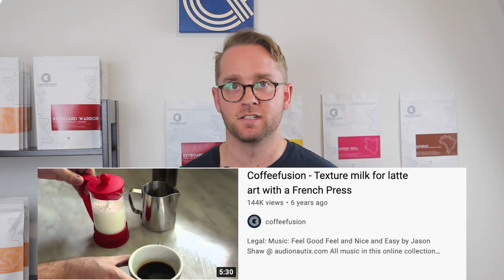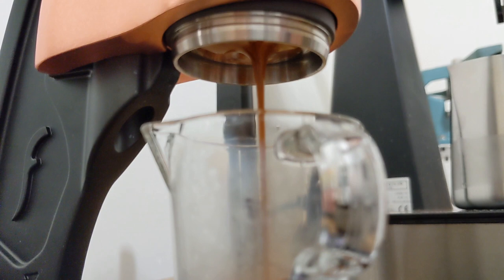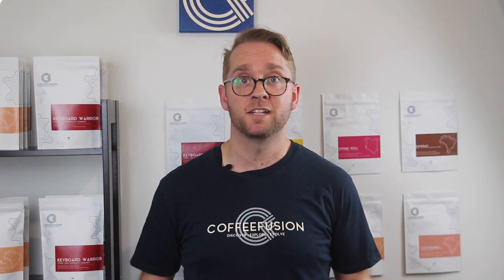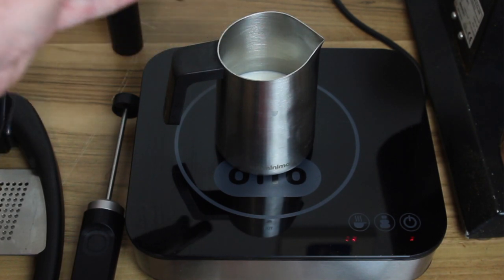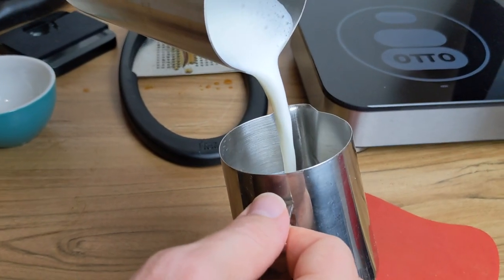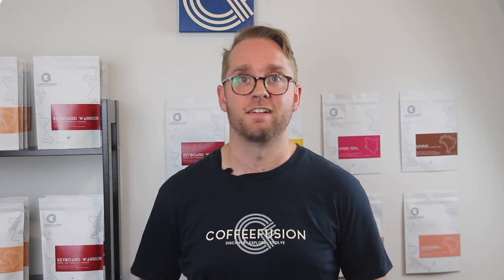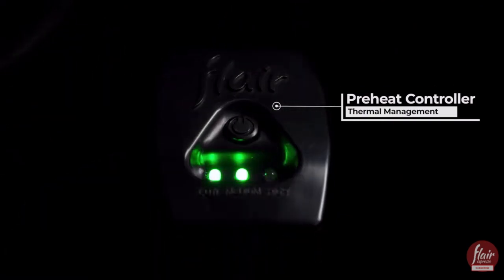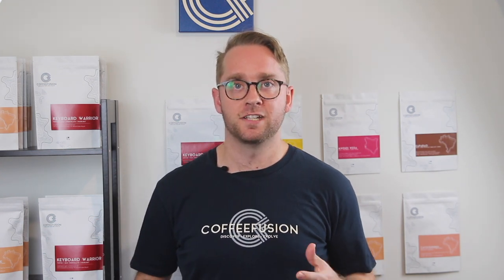Making Latte Art without an Espresso Machine (2021 Version)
In this video I check out the new Nanofoamer from Subminimal, and see if it is capable of texturing milk for great latte art. I also use the Flair Pro 2 to seriously upgrade the extraction from my last version of this video.

Ampyx - Glide